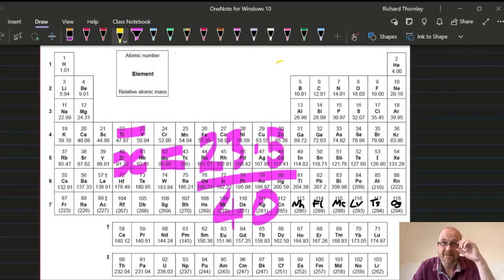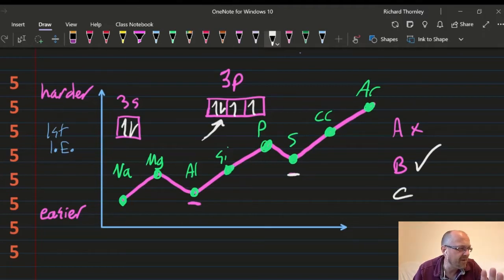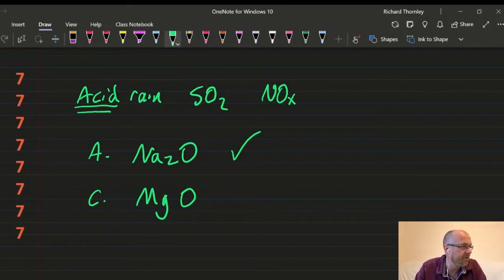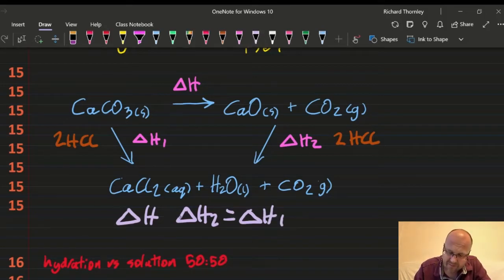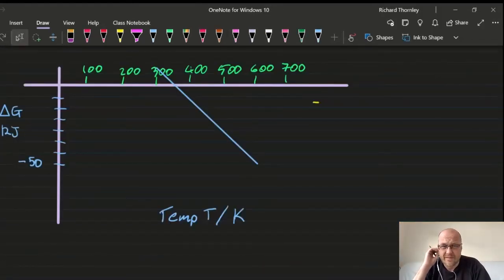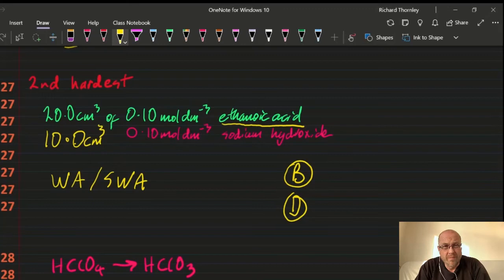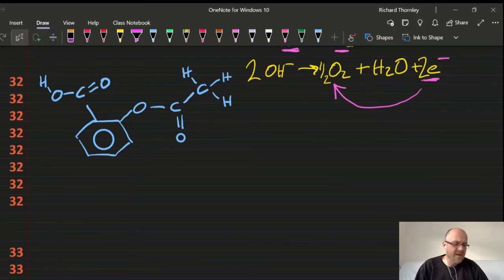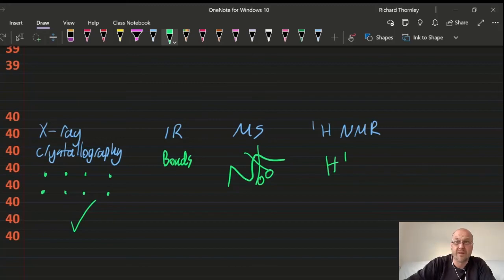2017 May HL paper 1 TZ1 [IB Chemistry] ANSWERED/SOLUTIONS/SOLVED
You need your own copy of the paper.

0:00 guff
0:16 1
1:28 2-6
9:56 7
11:08 8-11
17:10 12-18
24:28 19-26
34:37 27-31
43:23 32-36
46:58 37
47:31 38
48:08 39
48:46 40